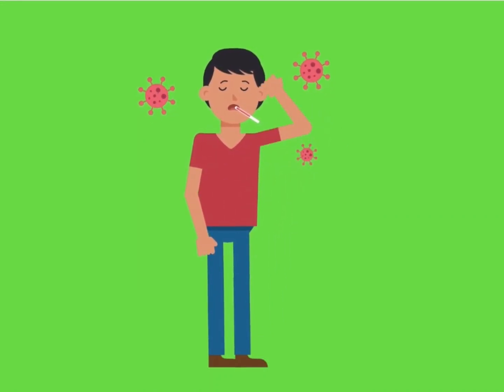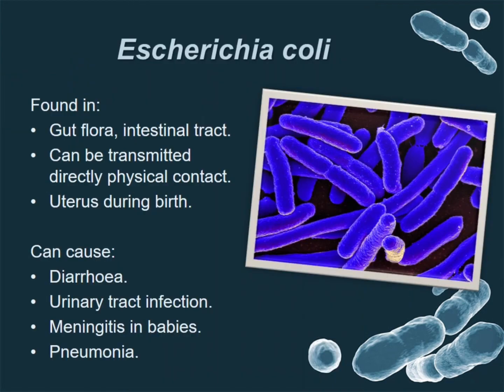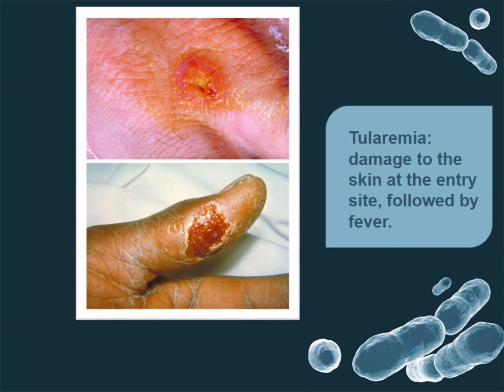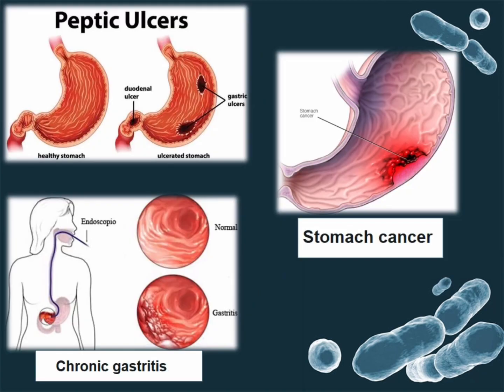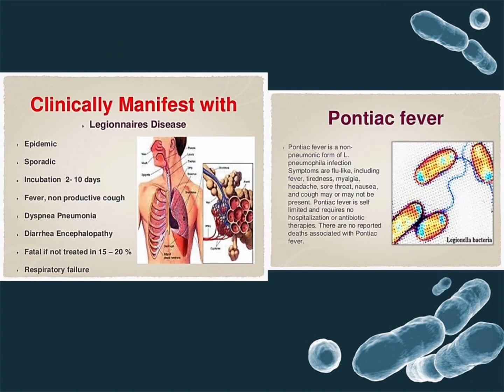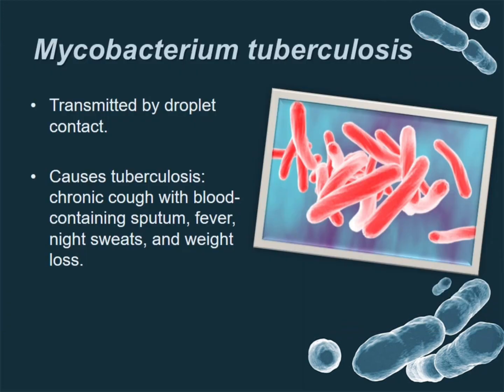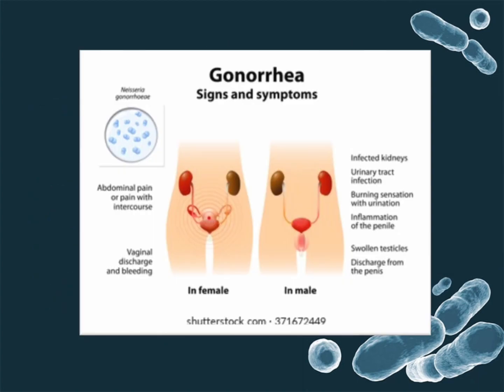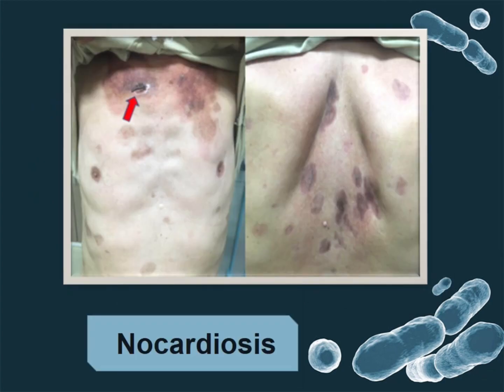Pathogenic Bacteria and Diseases: Part Two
You never walk alone, you have some bacteria along with you in the walk at all times. In the previous video, we have seen bacteria whose names start with alphabets A, B and C. This video contains few more pathogenic bacteria whose name starts with alphabets E, F, H, K, L, M and N.